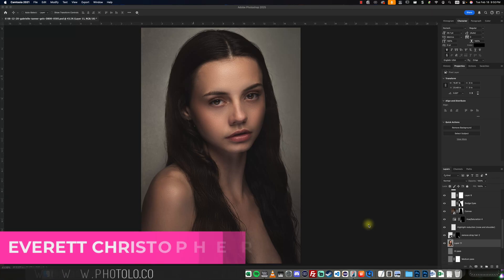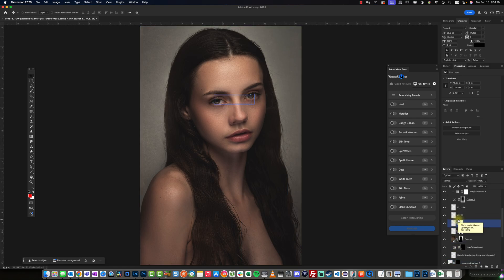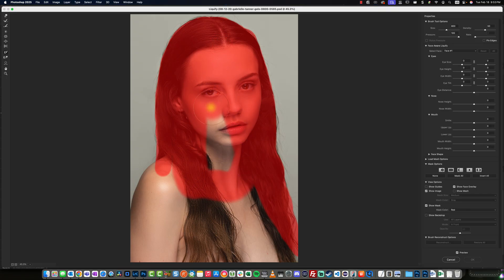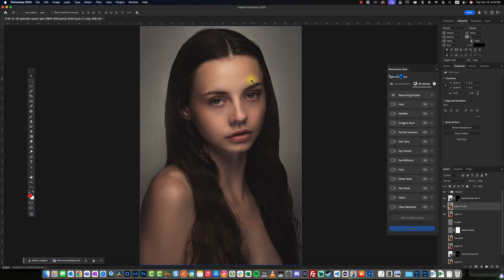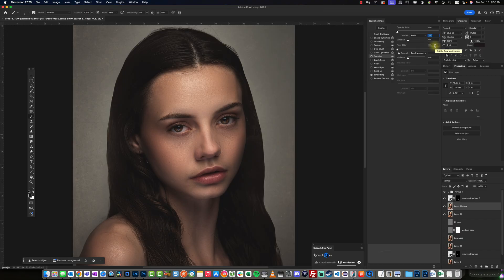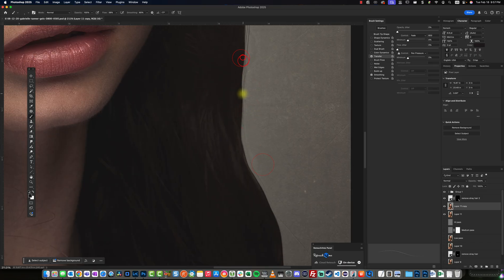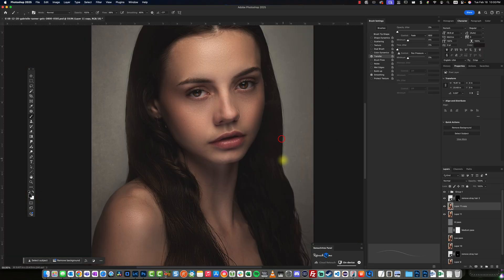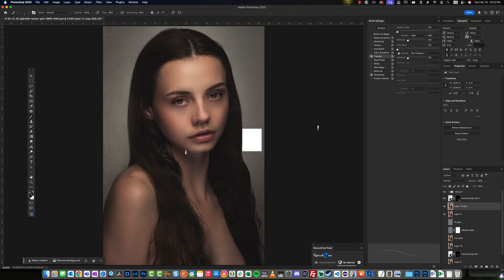Remove Stray Hairs IN SECONDS!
In this video I show you how to remove stray hairs or flyaway hairs in SECONDS with PHOTOSHOP!

Check my profile links for links GEAR and COURSES!